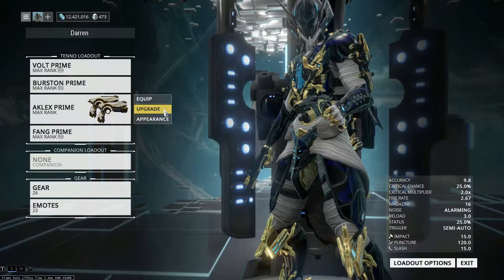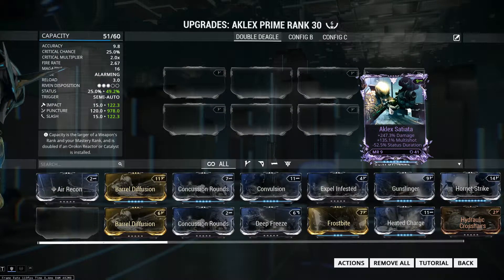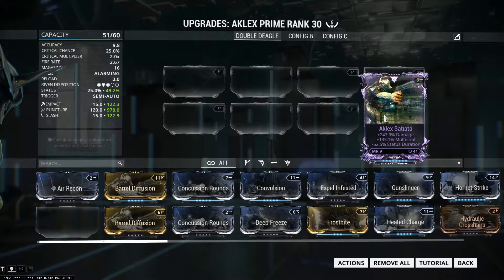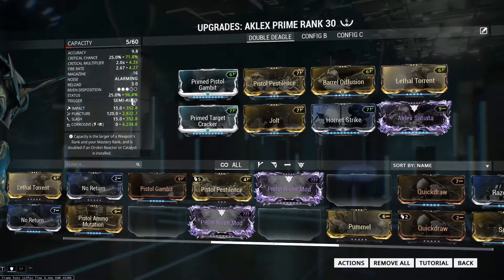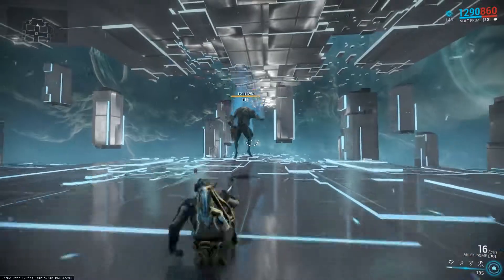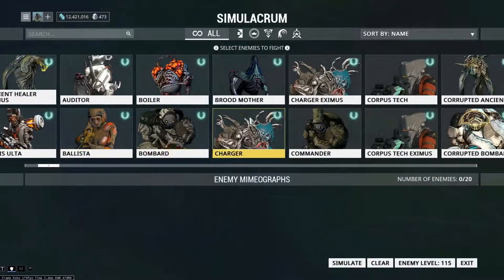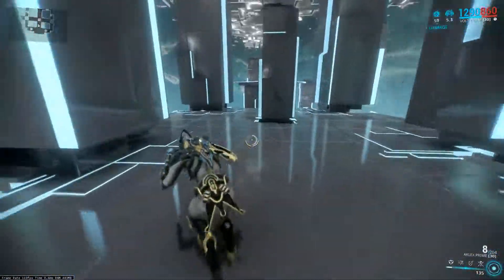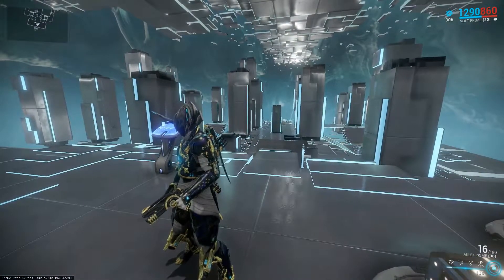Aklex Prime Riven Build 6 Forma